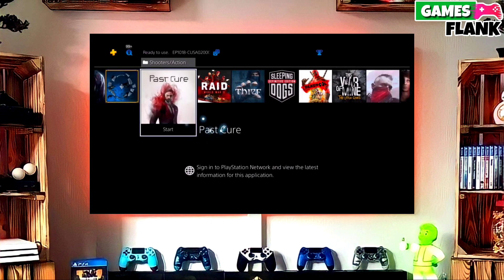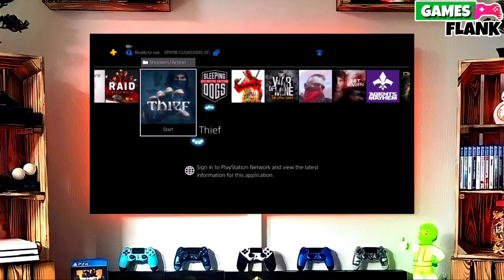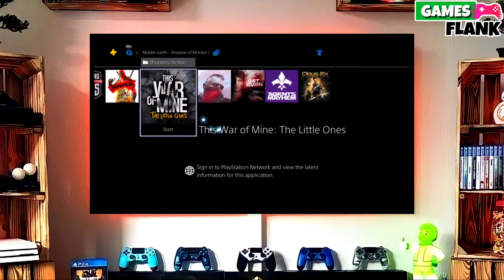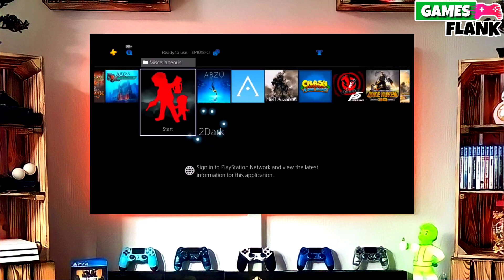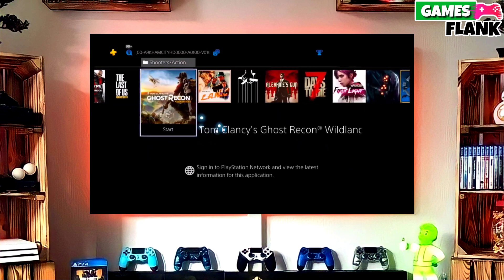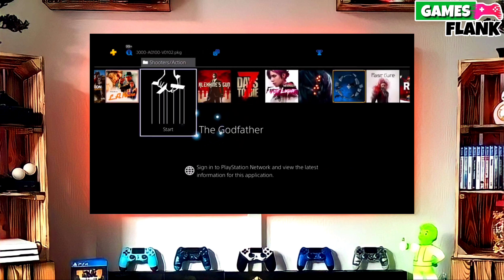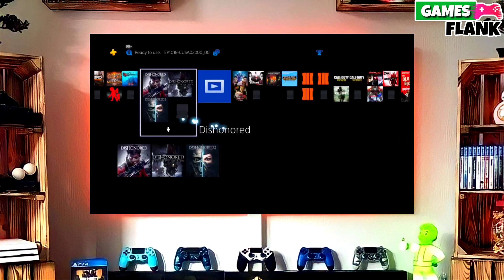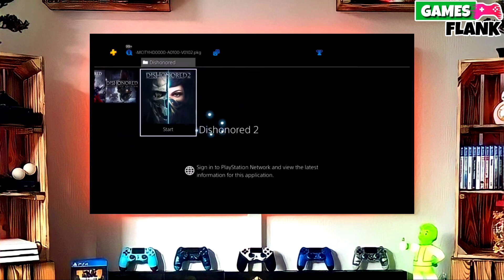PS4 11.52 Jailbreak with GoldHEN | How to Jailbreak PS4 11.52